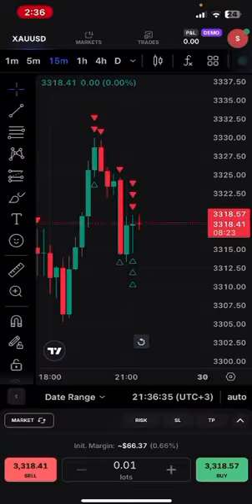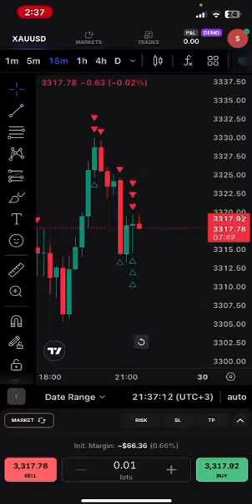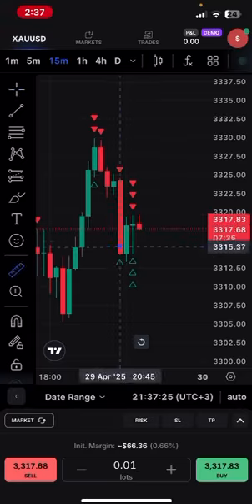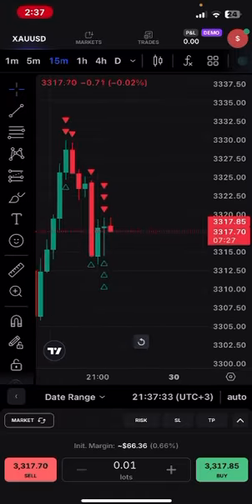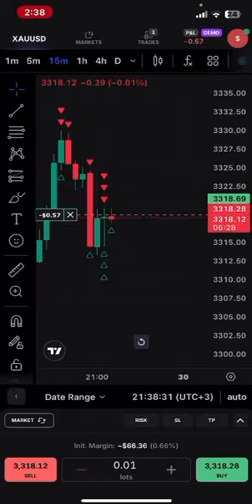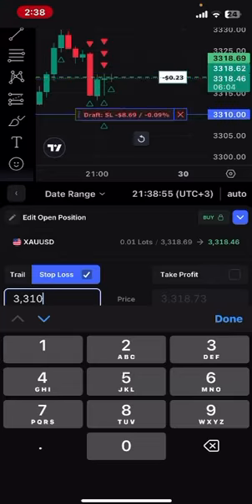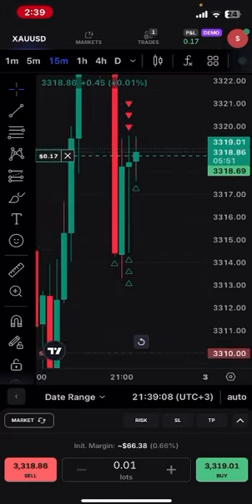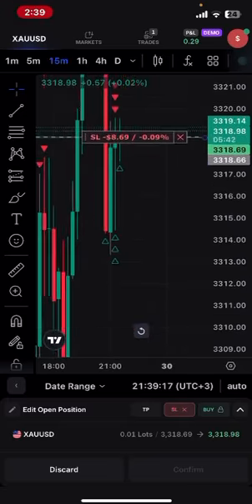How to use trade locker for beginners